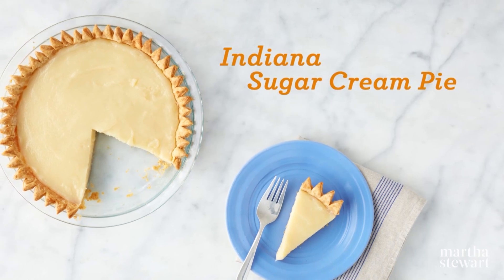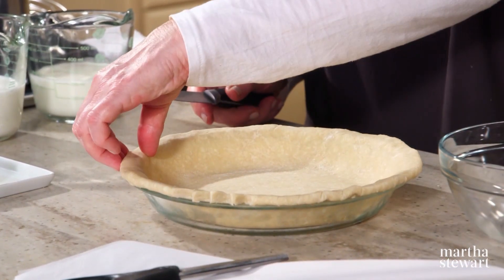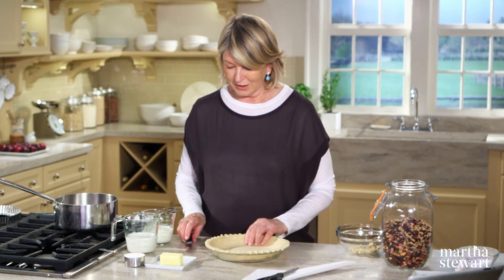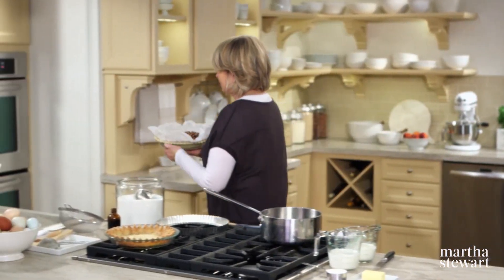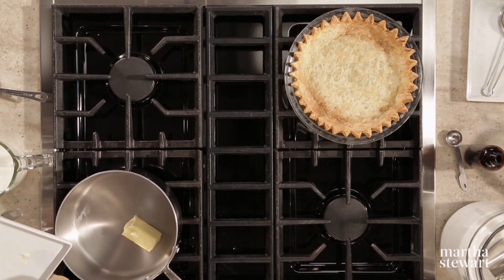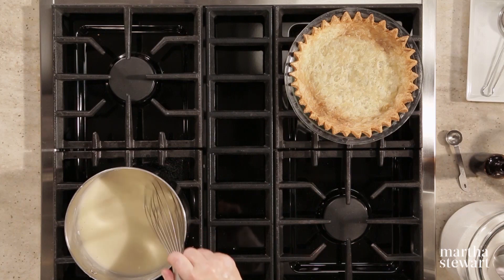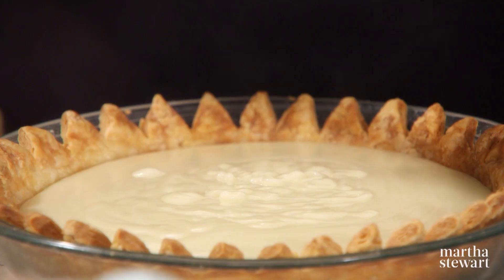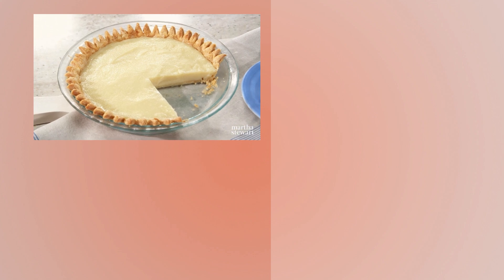Martha Stewart’s Hoosier Sugar Cream Pie | Martha Bakes Recipes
Martha Stewart shares her recipe for the official pie of Indiana: the Indiana sugar cream pie (also known as a hoosier pie or desperation pie). This fruit-free pie is a midwest classic with a roux base and an unusually pointy pie crust, that gets it’s creamy texture from whole milk, vanilla extract, and heavy cream. This traditional, custard pie is the perfect end-of-the-day dessert or midday pick-me-up!

00:00 Introduction
00:25 Crust
02:16 Custard Filling
03:29 Pour Custard into Crust
04:12 Final Result